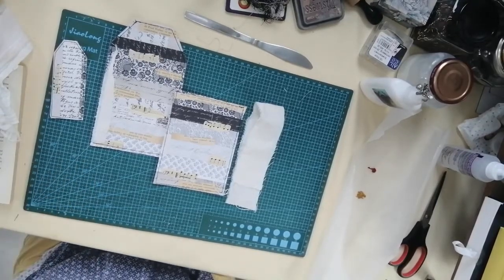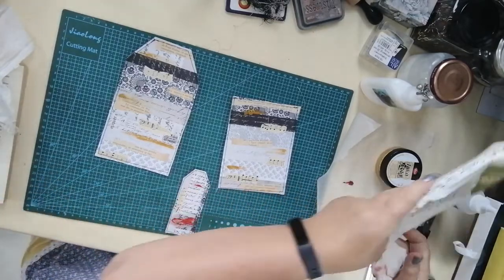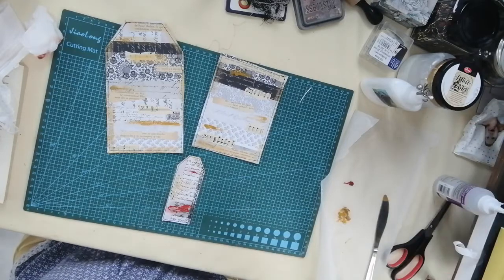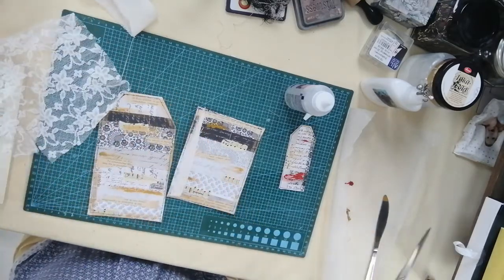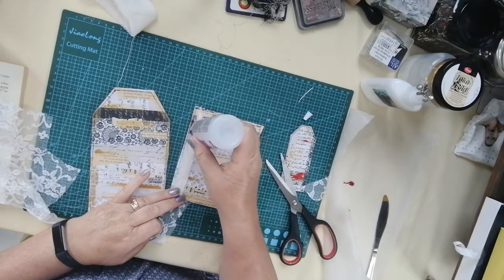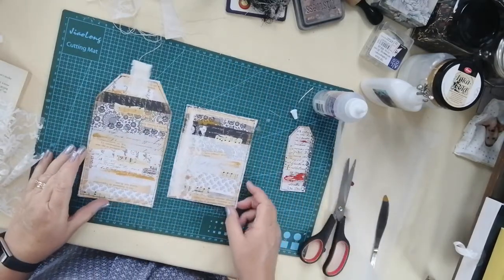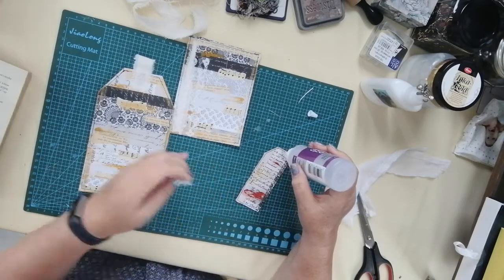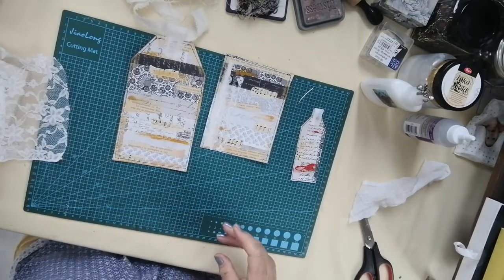scraptagchallenge2 The second part of the video making Tags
This video is not made for children, it is for adult crafters only.